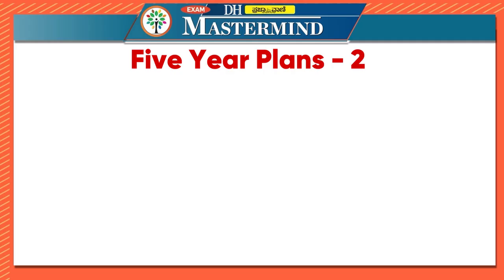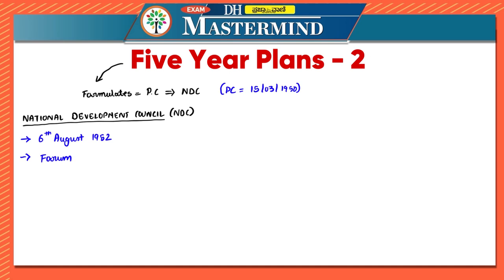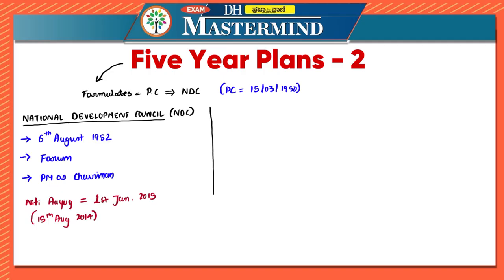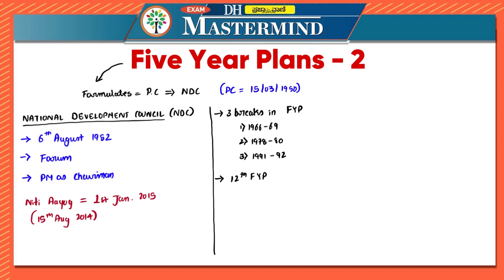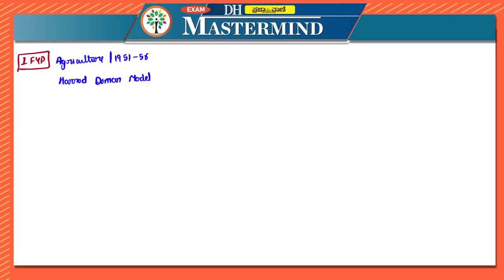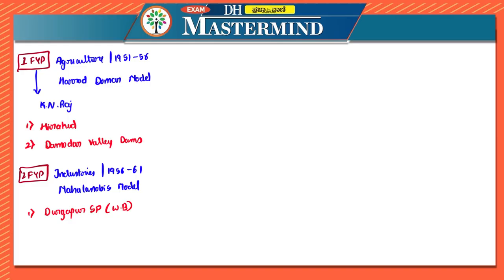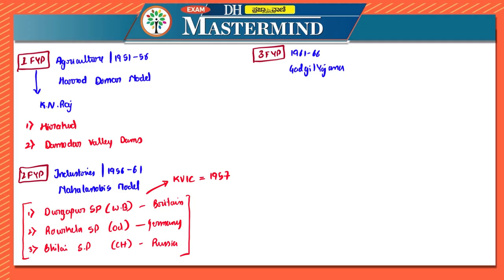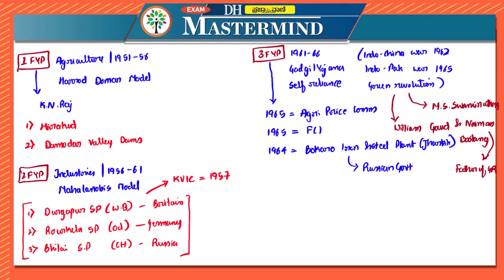Five year Plan(Part-2)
In this video, we present  Five year plans-part2  , perfect for anyone preparing for the KAS 2024 exam or just looking to enhance their knowledge of this fascinating period in Indian history. Very important for KAS, PSI , PDO, Backward classes Department Officer,VAO,SDA,etc

 Instagram.com/dhpvmastermind   |

| DH-PV mastermind |